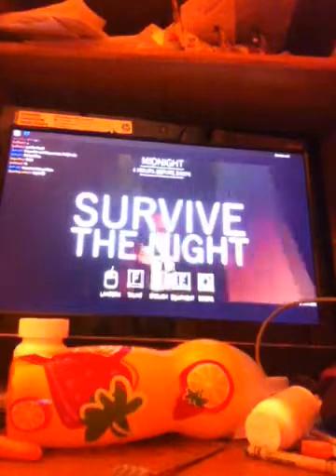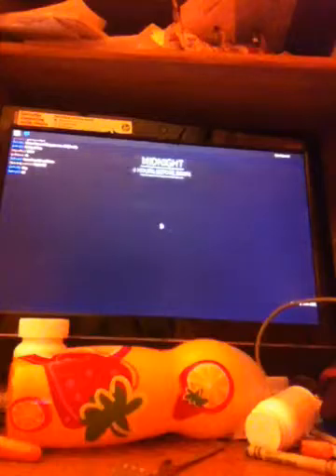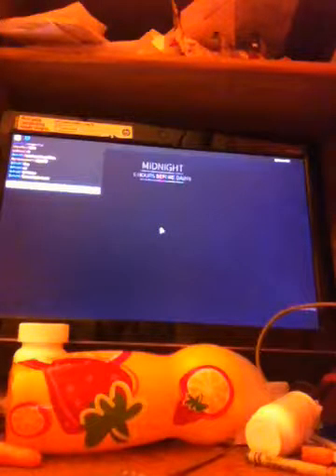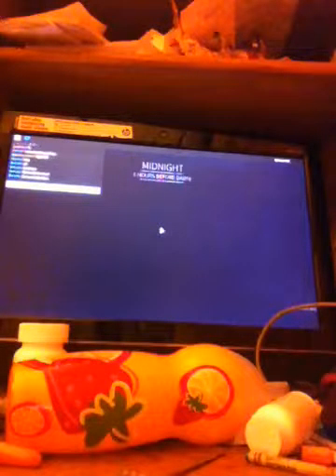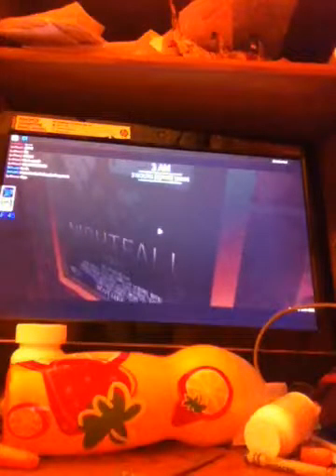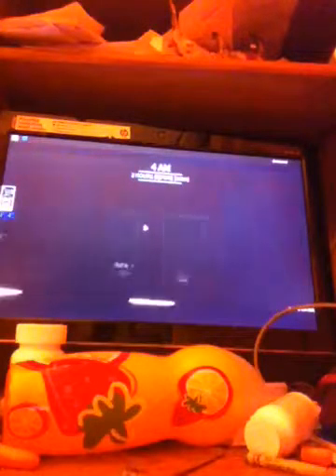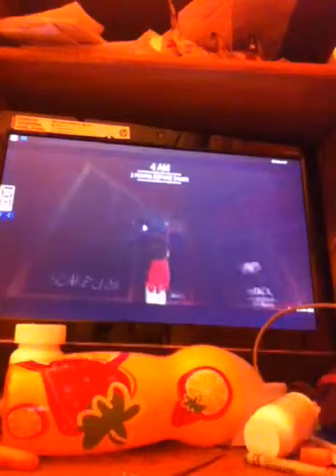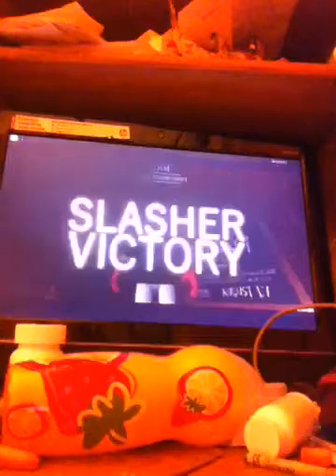Before the Dawn BETA v2.0.1 By Youre_Waifu S1E2P2 I am starting to live!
In this episode, I finally start to survive, even though I can't survive through dawn. However, I do manage to survive a few times in the next video!!!